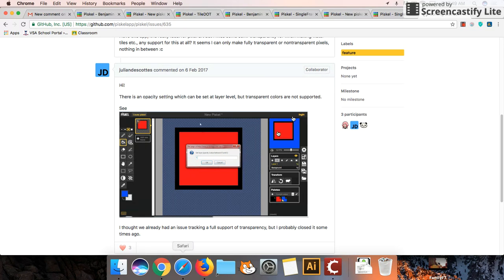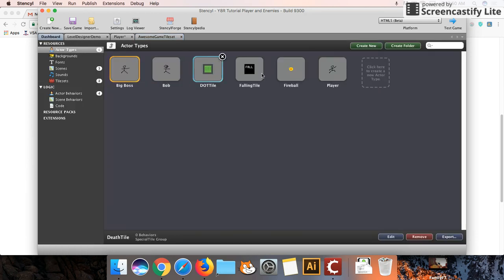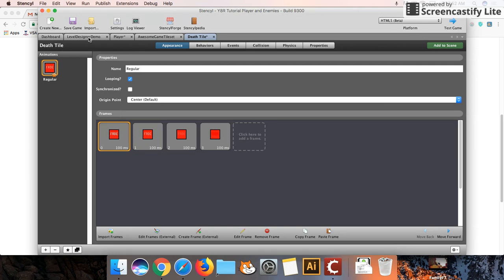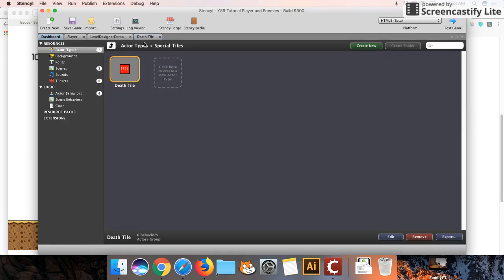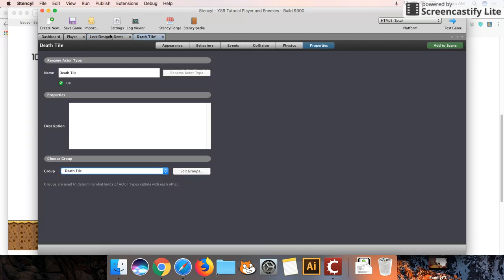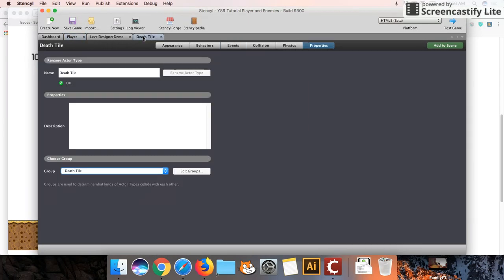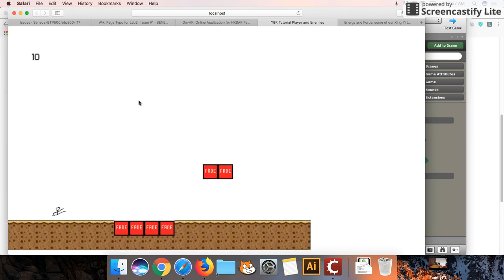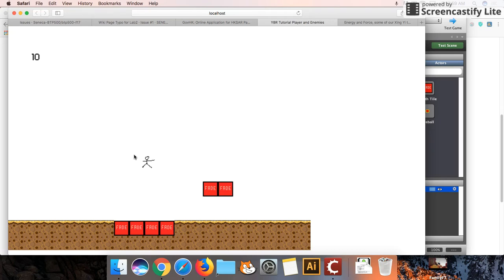Stencyl - Level Designer - Lesson 3 Death Tiles